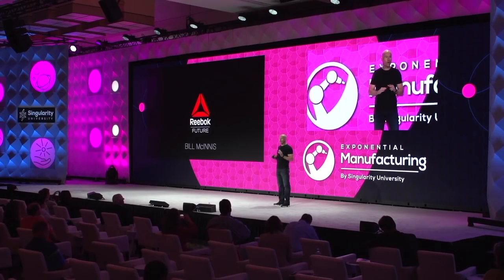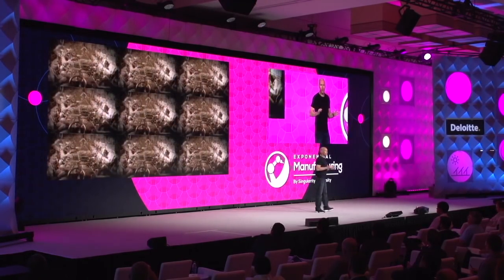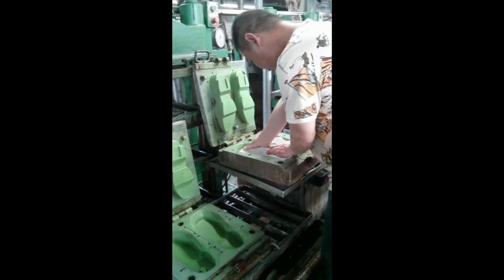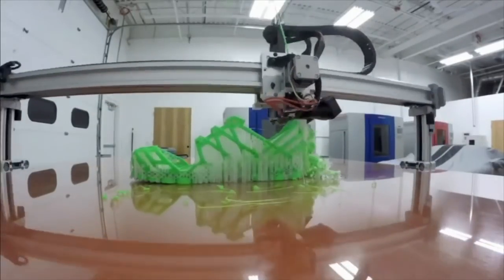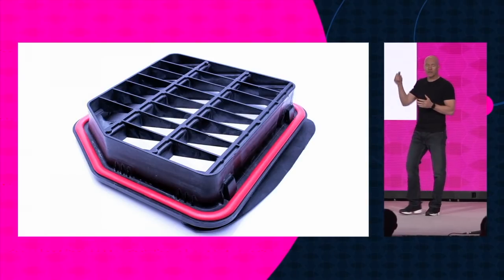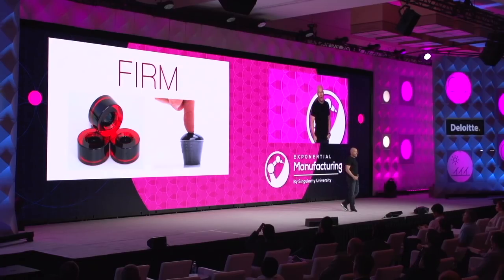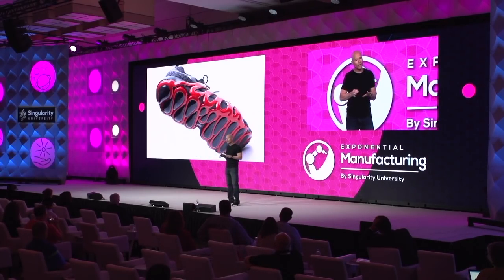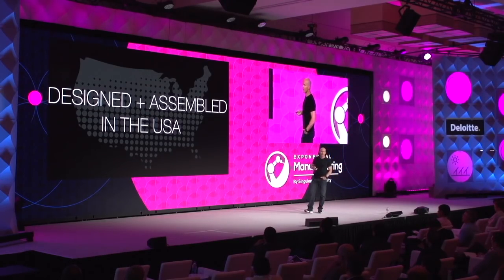The Liquid Factory | Bill Mclnnis | Exponential Manufacturing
Bill Mclnnis' The Liquid Factory

Singularity University's Exponential Manufacturing Summit leads 500+ of the world's brightest executives, entrepreneurs and investors through an intensive three-day program in Boston to prepare them for the changes brought forth by unstoppable technological progress.

From May 17-19, 2017, we explored how exponential technologies including artificial intelligence, additive manufacturing, exponential energy, and bio manufacturing are continually redefining the future of work, production, supply chain, and design.

About Singularity University:Singularity University is a benefit corporation headquartered at NASA’s research campus in Silicon Valley. We provide educational programs, innovative partnerships and a startup accelerator to help individuals, businesses, institutions, investors, NGOs and governments understand cutting-edge technologies, and how to utilize these technologies to positively impact billions of people.

Category
People & Blogs
License